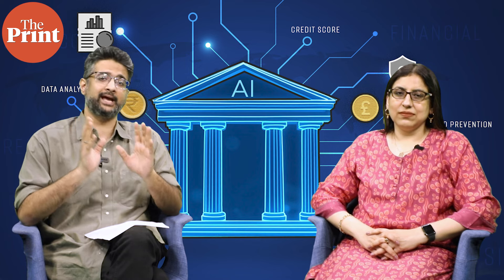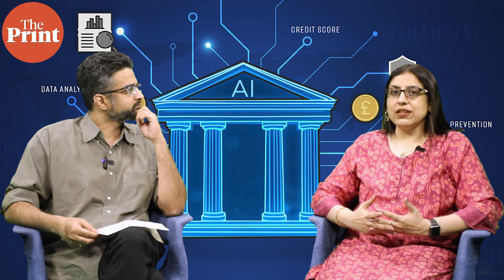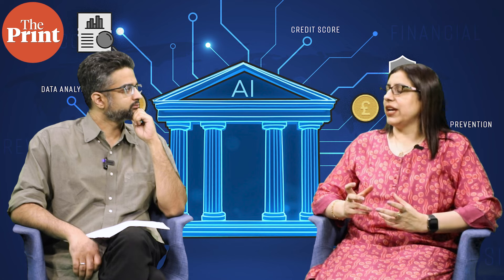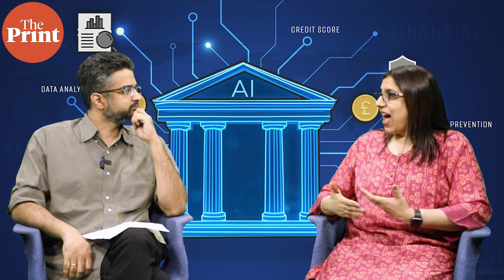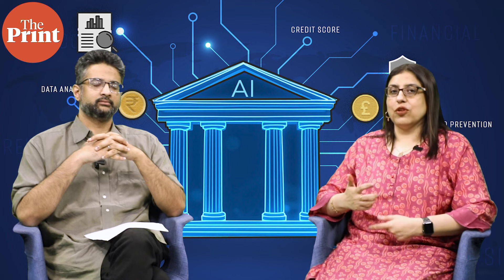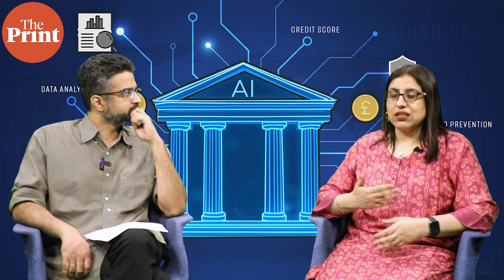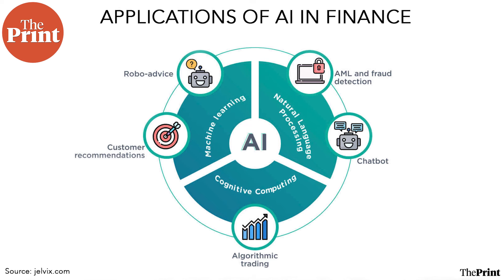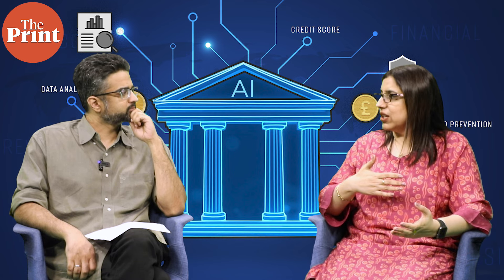What are the risks and advantages of using AI in the financial system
There are several advantages to using AI in the financial system, such as fraud prevention, more accurate credit scoring, and enhanced financial inclusion. But there are several risks, too, as Economist Radhika Pandey and Deputy Editor TCA Sharad Raghavan discuss in MacroSutra.